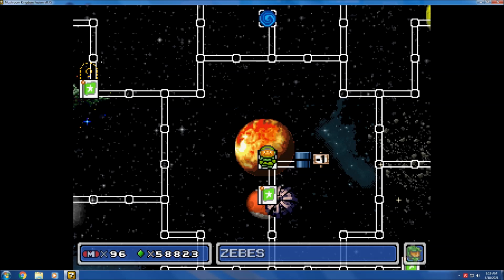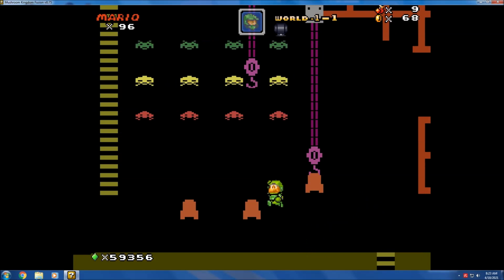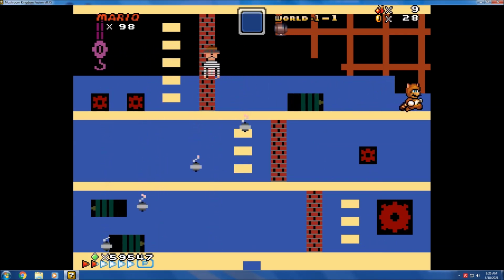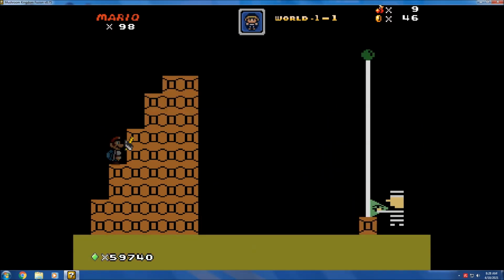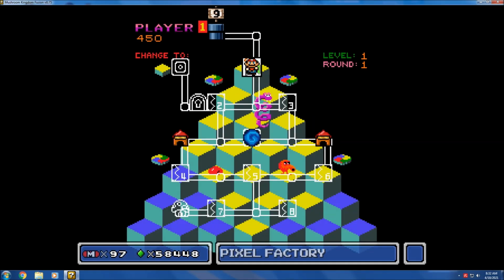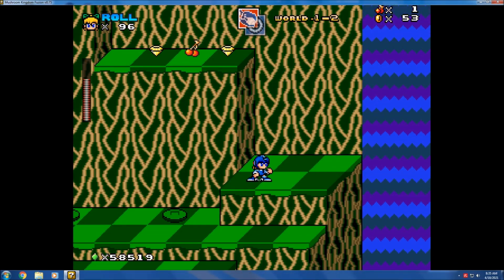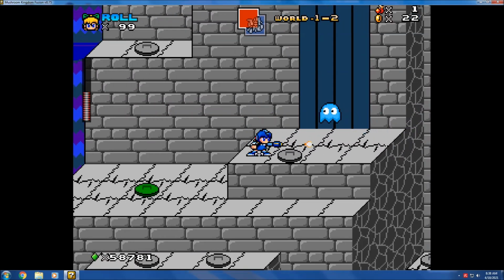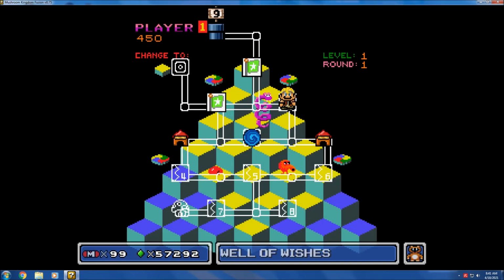Mushroom Kingdom Fusion Part -1: The Minus World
With all 9 worlds of Mushroom Kingdom Fusion cleared, the Coalition heads into a strange pipe in the Edge of Beyond that takes them to World -1! Here, Mario travels through a factory based on old school arcade games from the early 80s and must escape when a robber blows it up with a bomb! Sonic catches a ride on a rocket about to take off in Pibble Plateau, and Roll does battle against the Bigfeet and their leader Icefoot in place of the snakes Rattle and Roll. Unlike the snake that shares her name, Roll is already able to open the doors triggered by standing on a weight scale without having to eat any of the Nibbly Pibbleys.